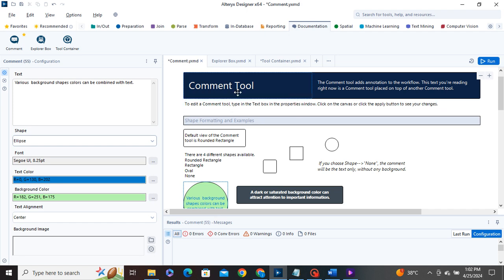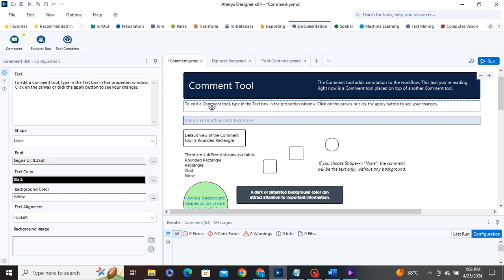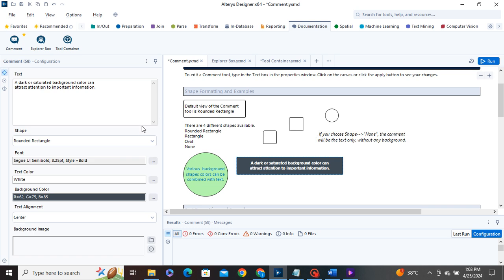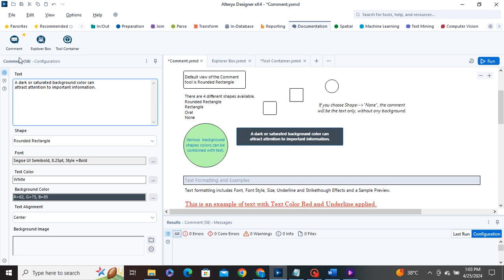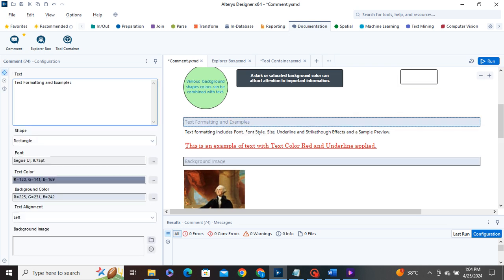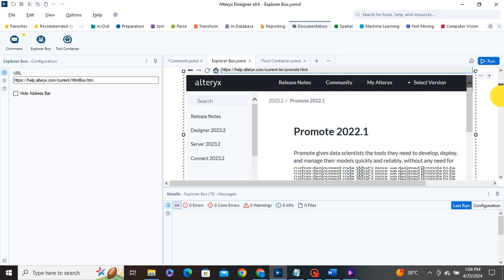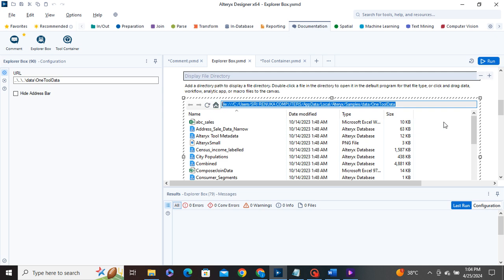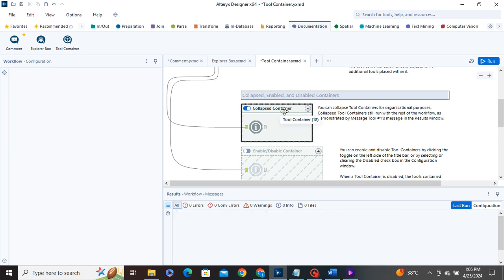comment tool, comment tool ,Tool Container in alteryx tutorial 17